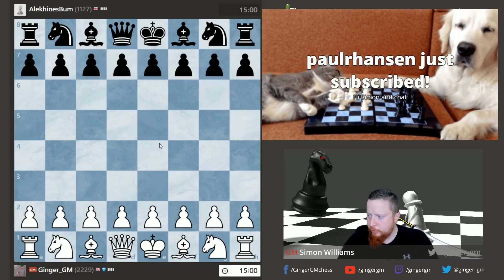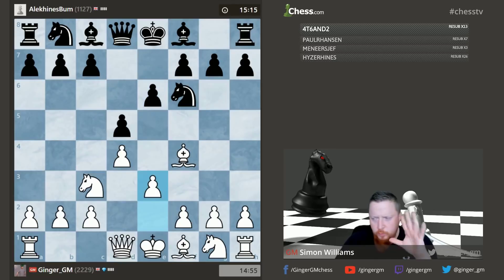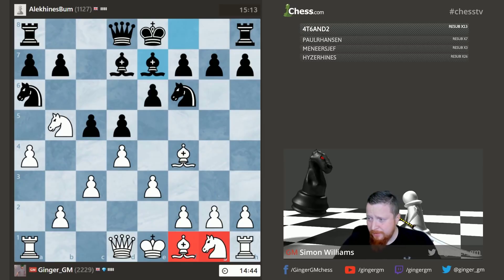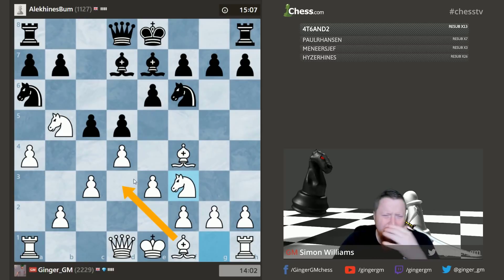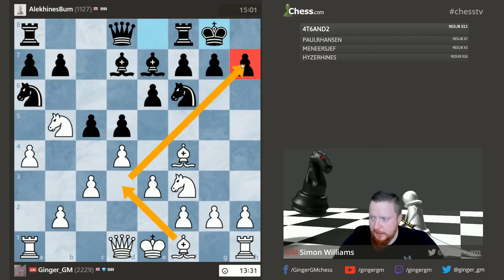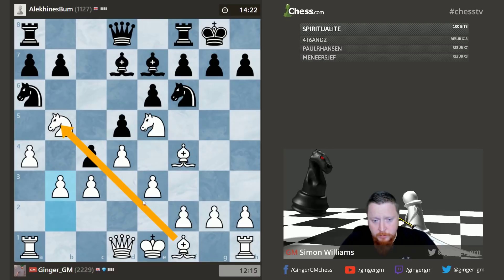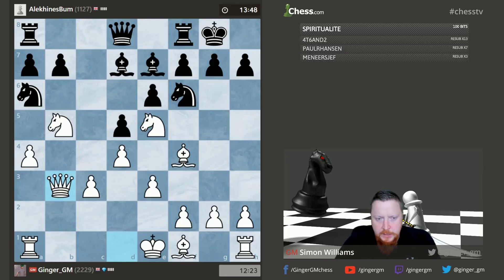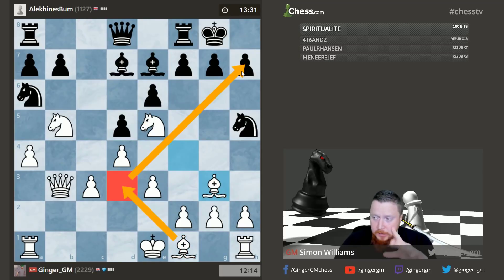Longer Chess Games #63 The Jobava London System - A Common Trap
In this video, I stream a long play game in the London Jobava System. Hopefully, you will gain some useful tips. The time limit is 15+10, my aim is to really explain the thought processes behind the moves that I am playing.

My opponent (Aldo) is rated around 2250, yet still falls into a common trap...